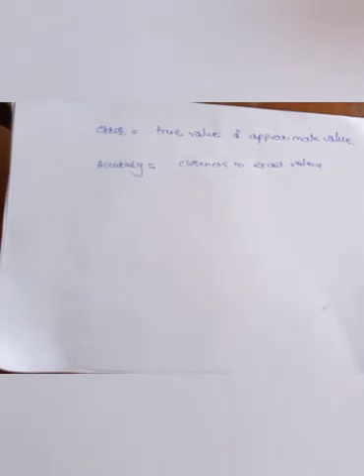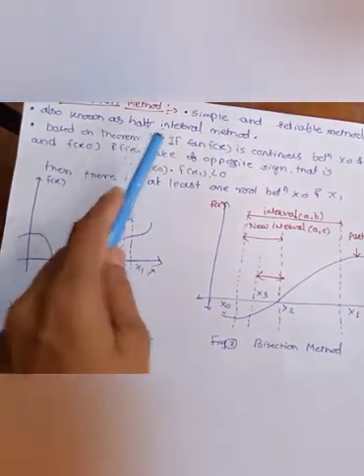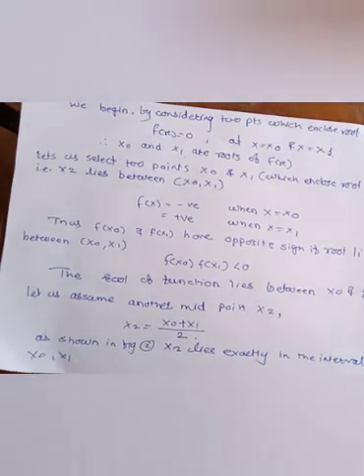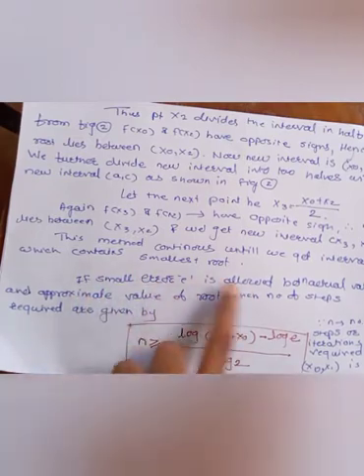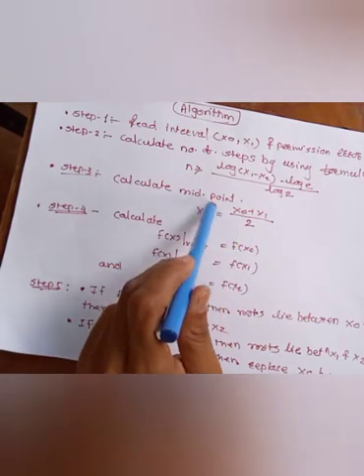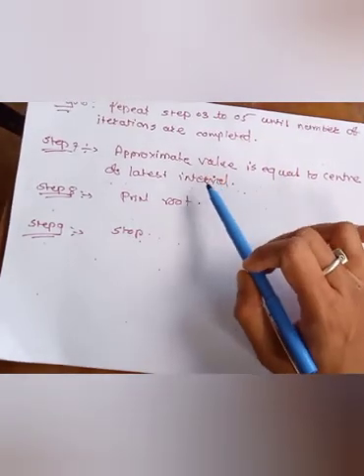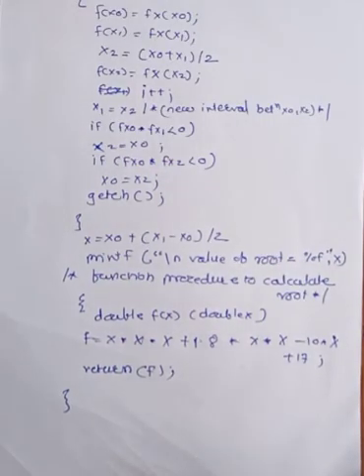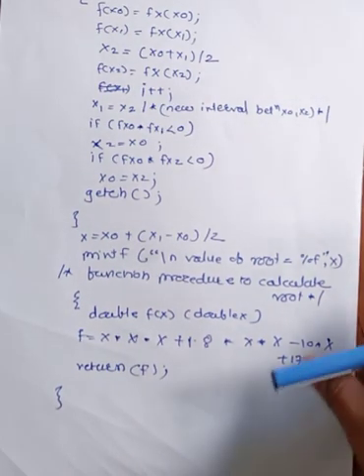computational physics bisection method